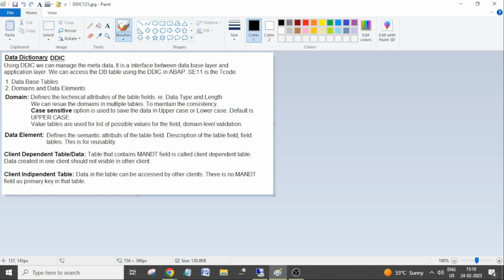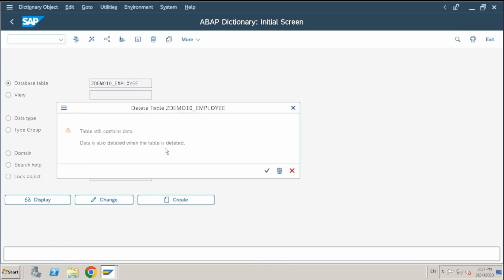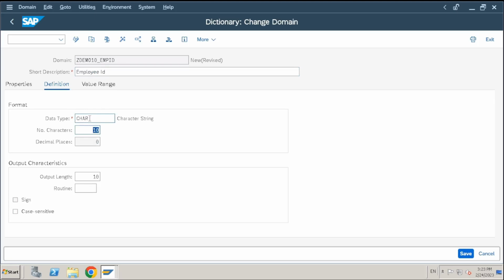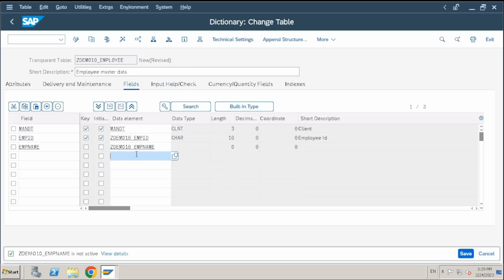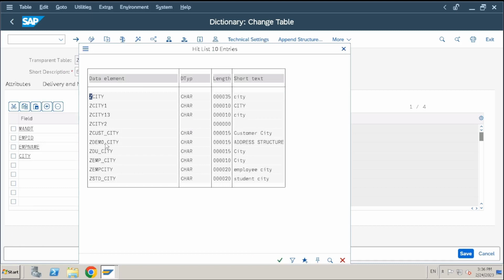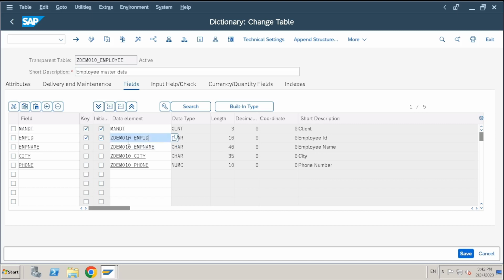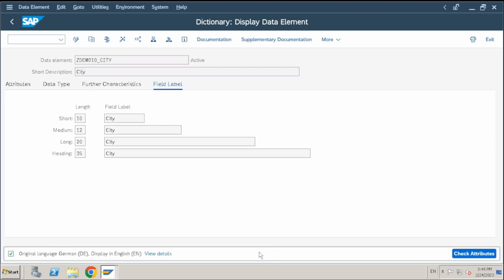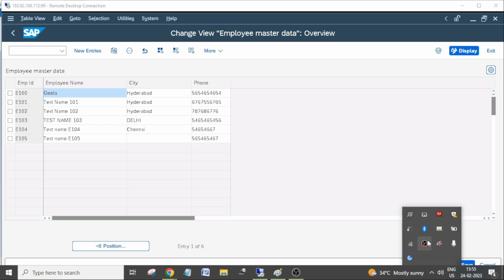16. Create DDIC Table using Domains and Data Elements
Create DDIC Table using Domains and Data Elements
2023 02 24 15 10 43